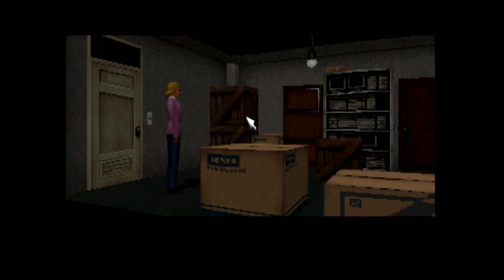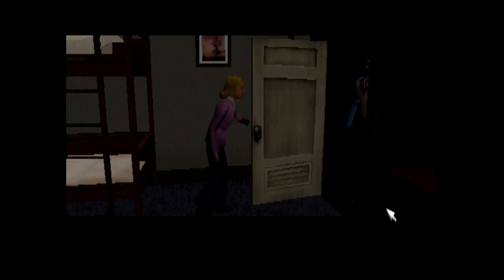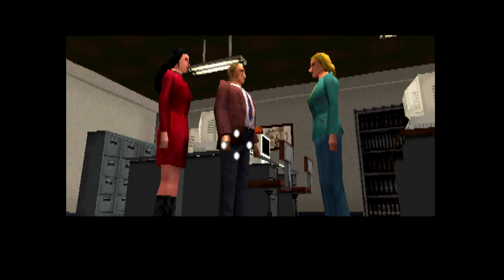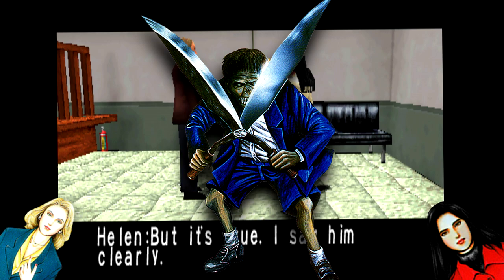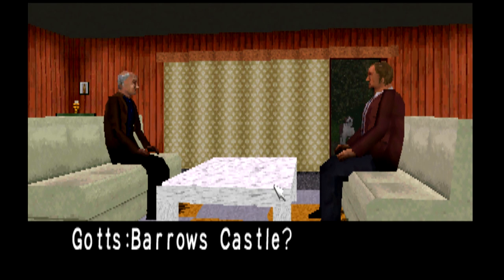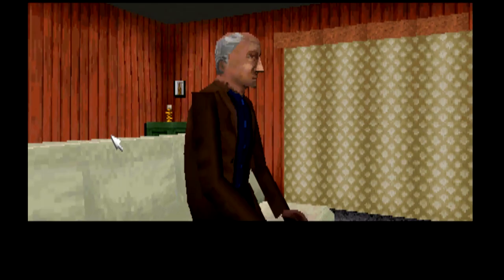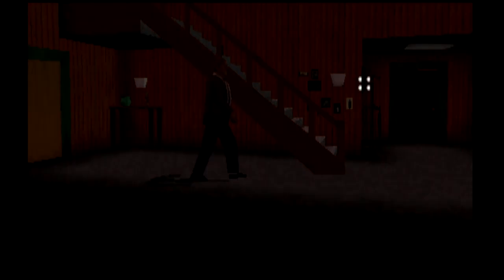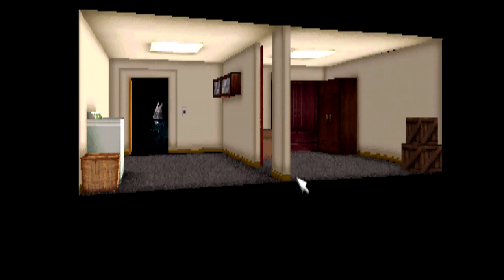Clock Tower: My Favorite Level | Johnny Grafx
I've been chipping away at this video for a few months and managed to get it done just in time for Halloween!

🕹 PSN/Steam - Bizarro7777

Not made for kids or whatever